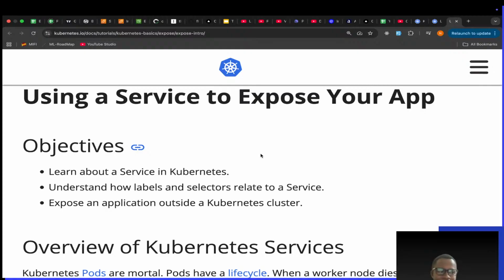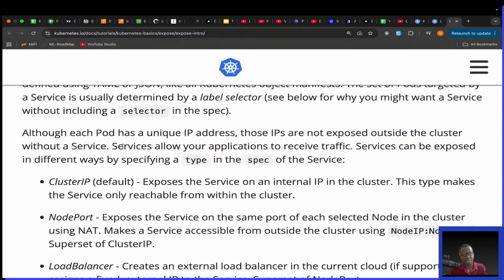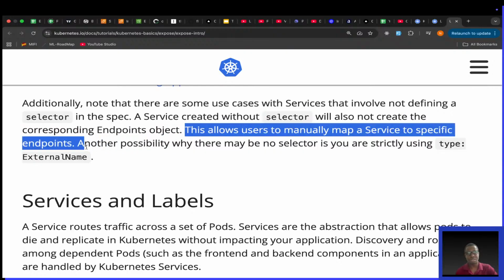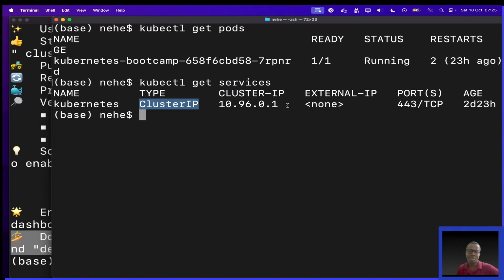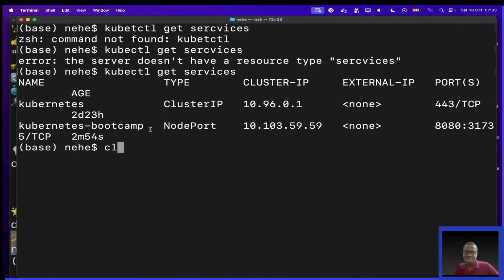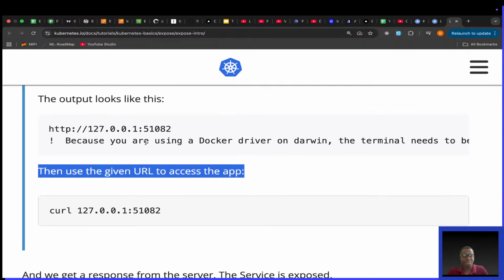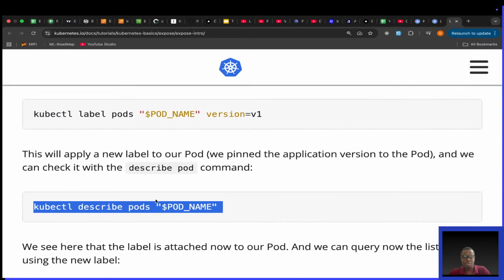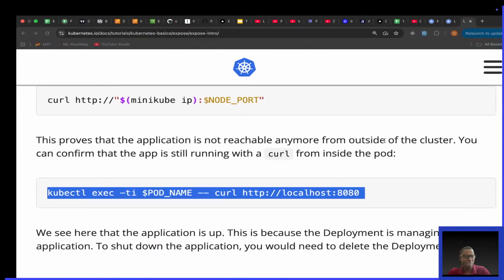Day 11: Expose Your App Outside Kubernetes Cluster | Services, Labels & NodePorts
Your app is running inside Kubernetes — now let’s make it accessible to the world! 🌍
In this episode, we’ll learn how to expose your application using Kubernetes Services, connect it with labels and selectors, and understand how NodePorts and LoadBalancers work in real clusters.

🔹 What you’ll learn:
• What a Kubernetes Service really does
• How Services connect Pods using labels and selectors
• Exposing your app externally with kubectl expose
• Using NodePort to access your app outside the cluster
• Adding and querying labels for better organization
• Deleting Services and verifying app access

By the end, you’ll know exactly how to make your internal Kubernetes apps reachable from outside while keeping everything stable and scalable. 🚀